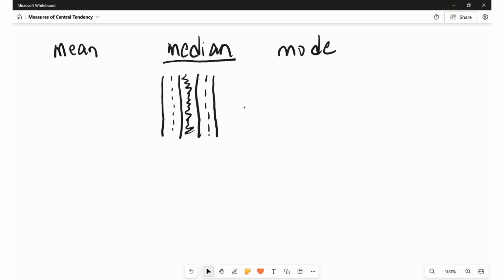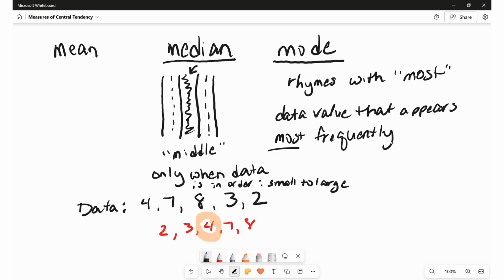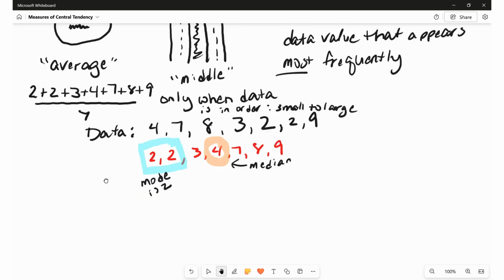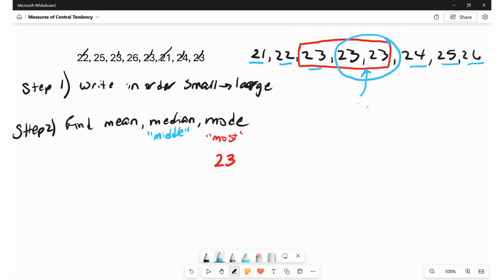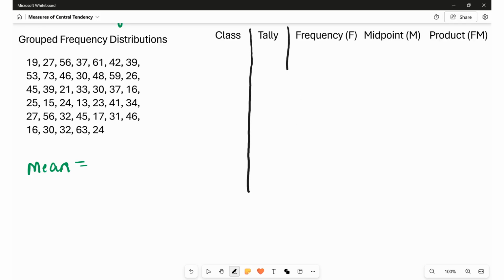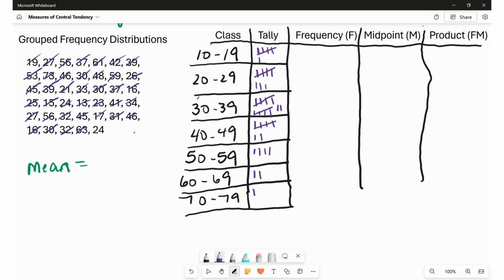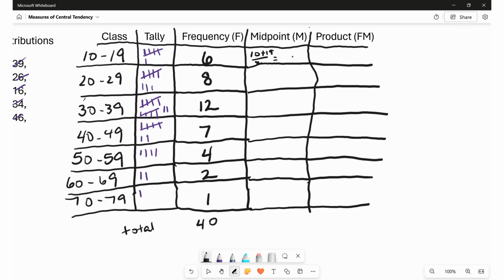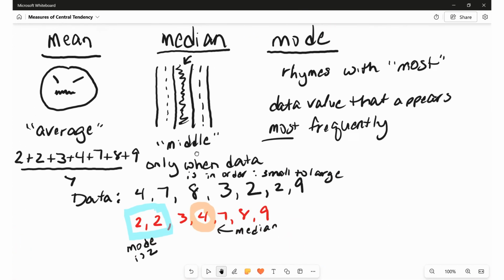Measures of Central Tendency